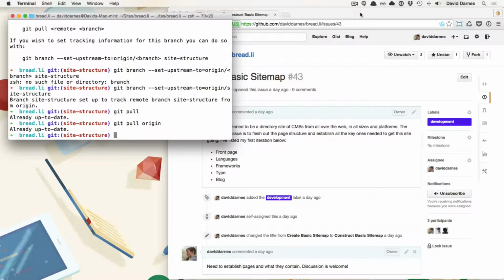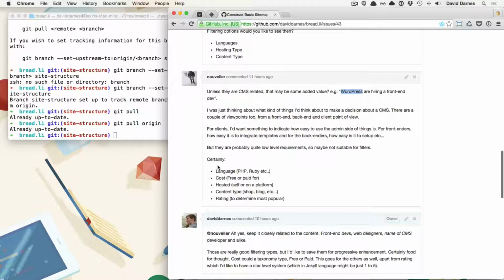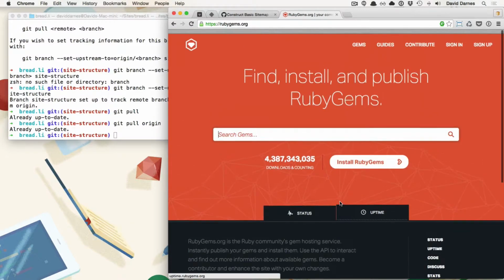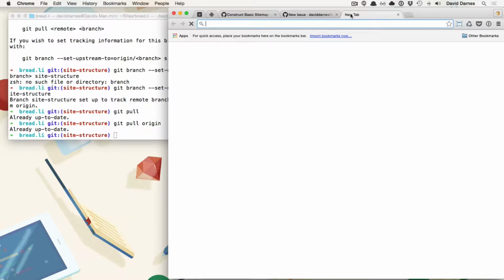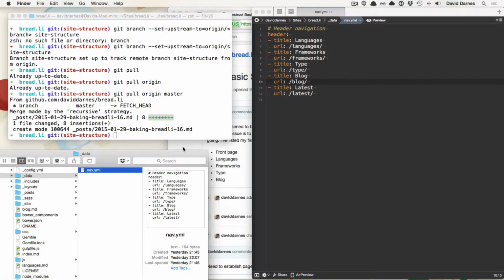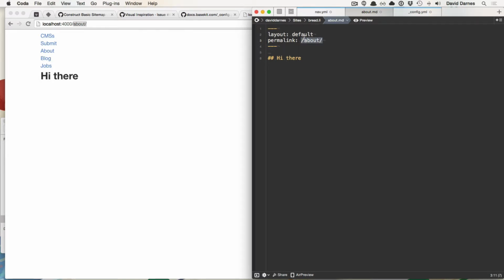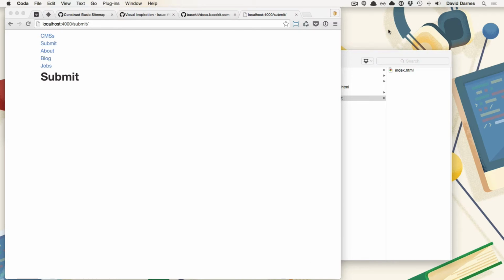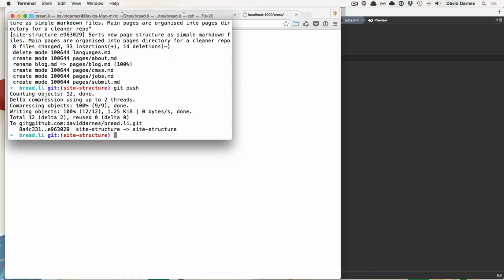Baking Bread.li #17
We’re getting to a point where we need to think about what is actually going to be on the site and even how it might look! This video I’m establishing the main pages of the site and making a few notes on sites I want emulate.